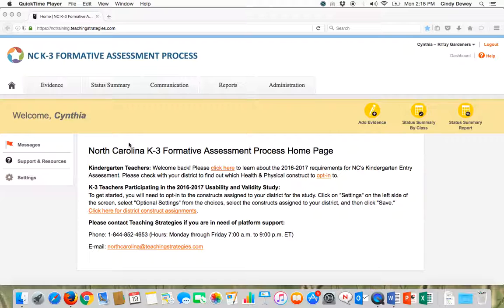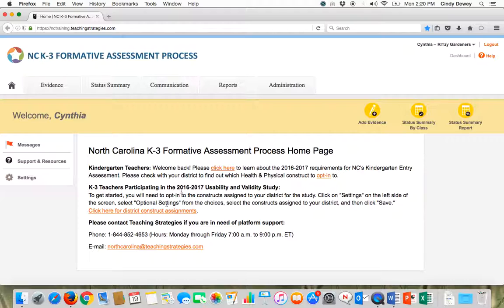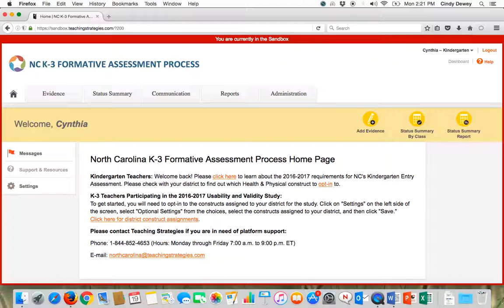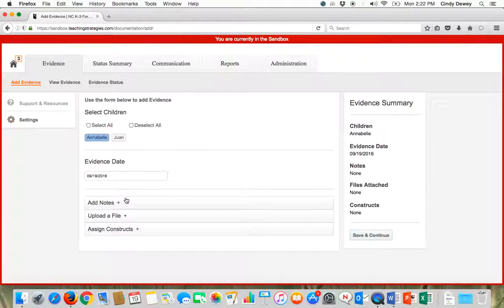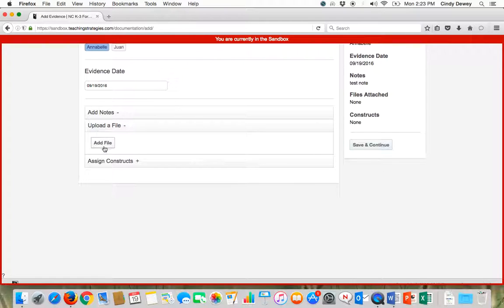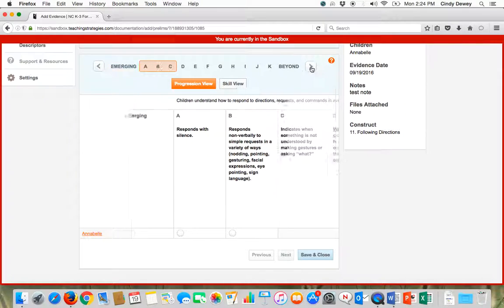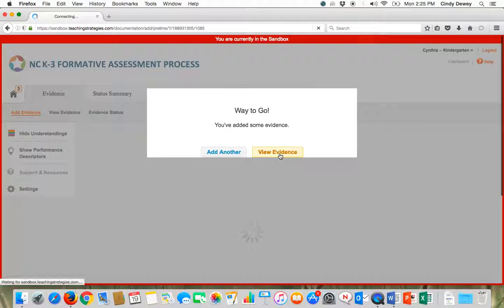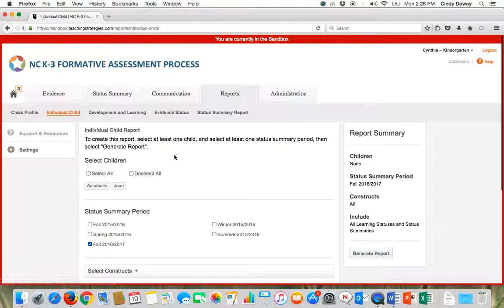NC K-3 Formative Assessment Online Platform Sandbox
This video for NC educators describes the information on your home screen and how to use the sandbox.